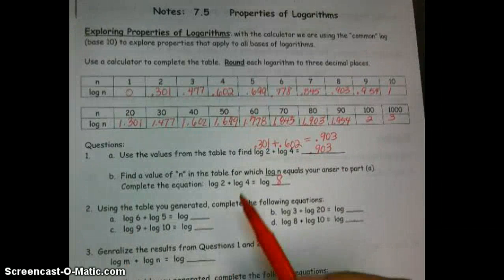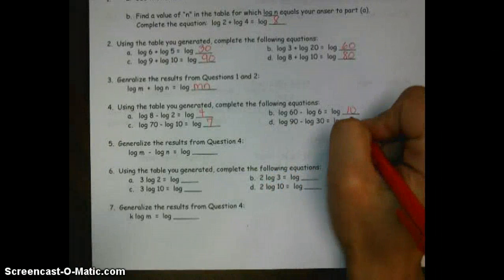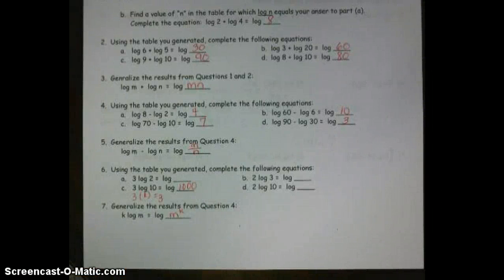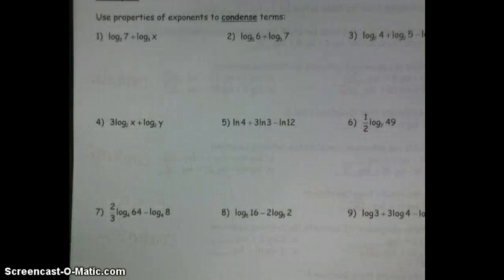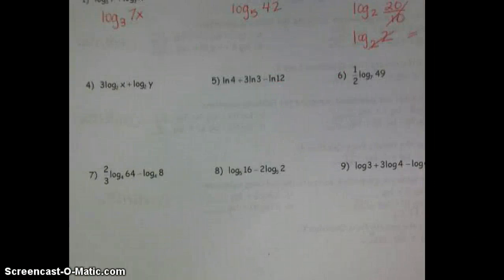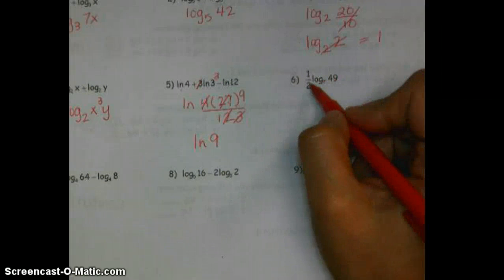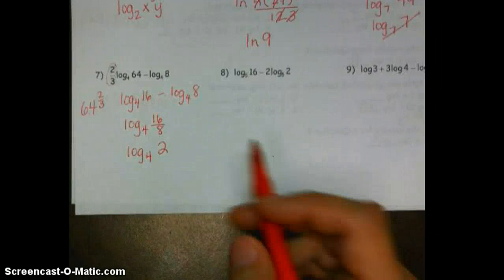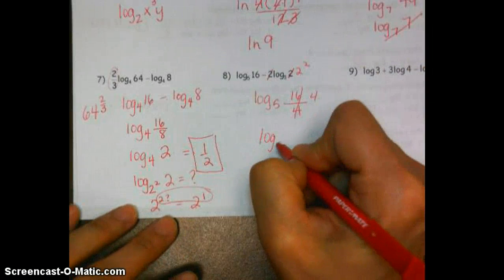7.5 Prop of Log part I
Condense or Expand Log